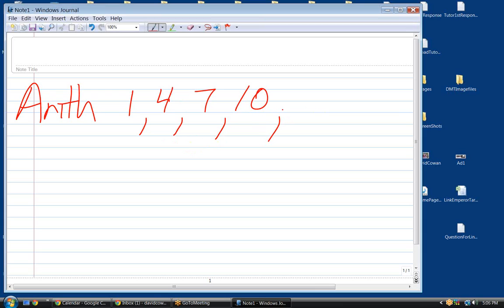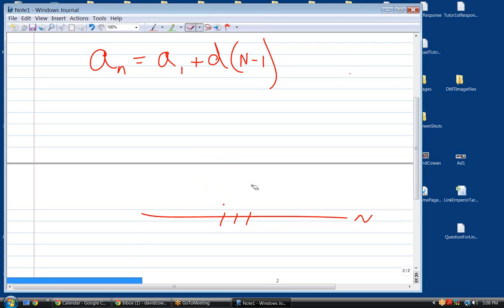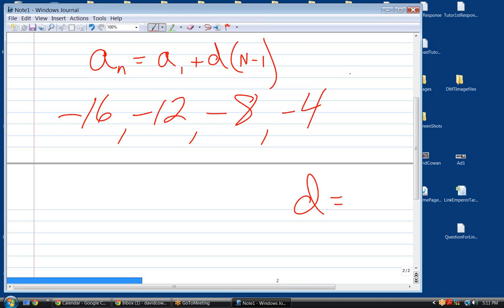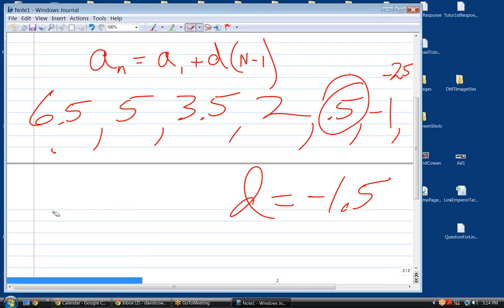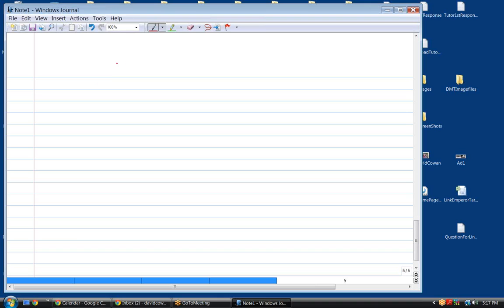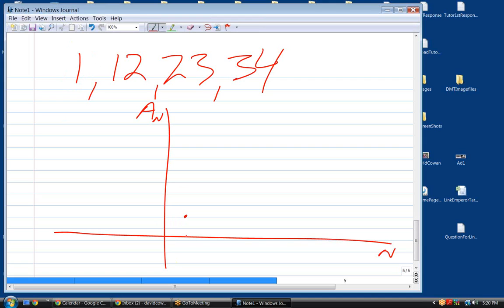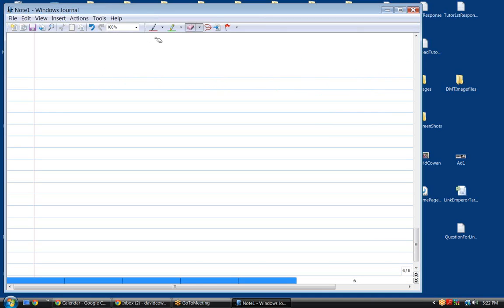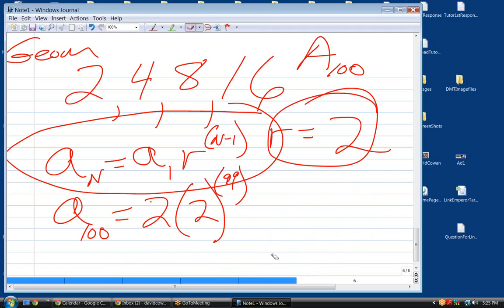DS101514 Arithmetic Sequences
online math tutoring services for algebra, geometry, trigonometry, precalculus, AP calculus AB/BC, ACT/SAT/GRE/GMAT prep This video deals with arithmetic sequences.